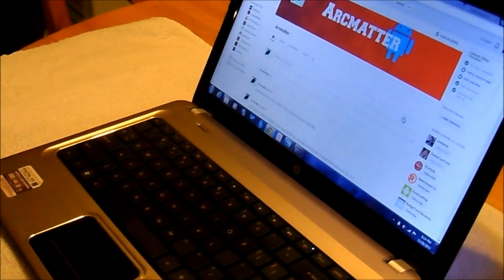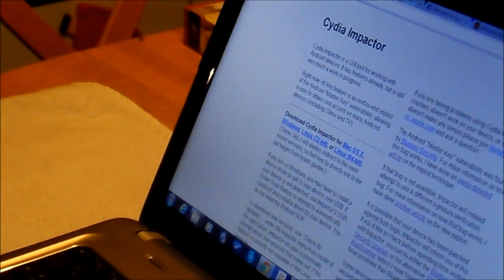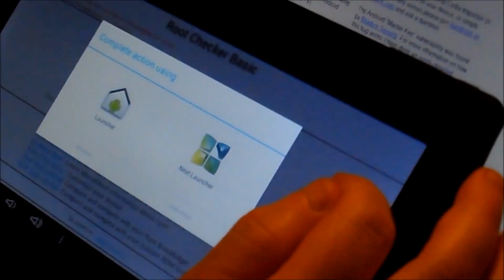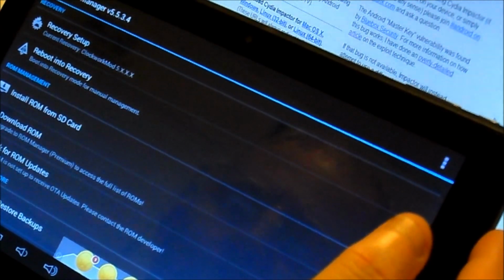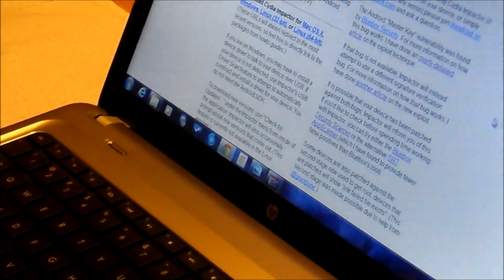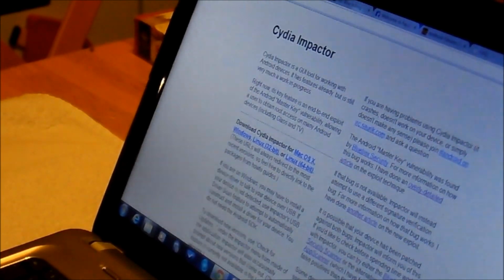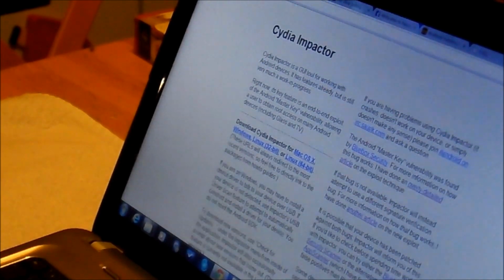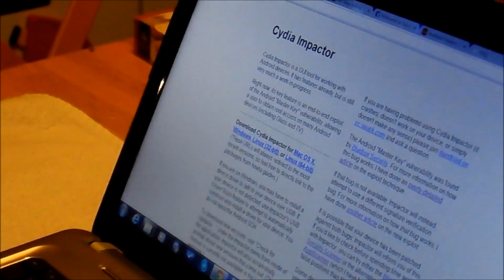Trio 10. 1 Android Tablet( root tool)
Hello well here is the tool and me talking a little ALSO use this at your OWN RISK!So have fun and post your comments on my page on how your all doing...THX